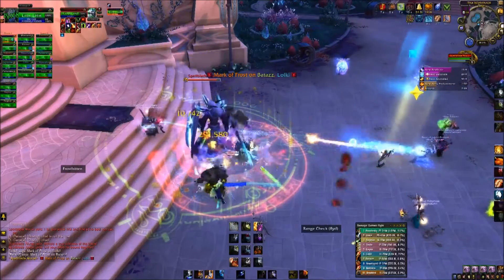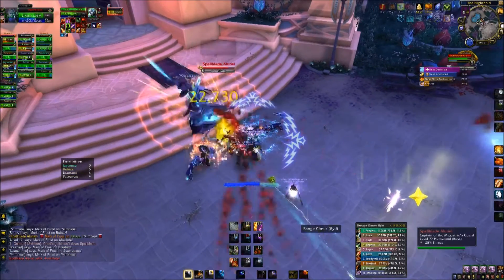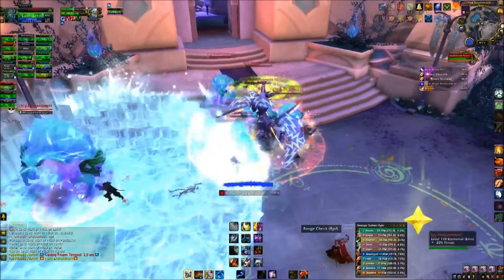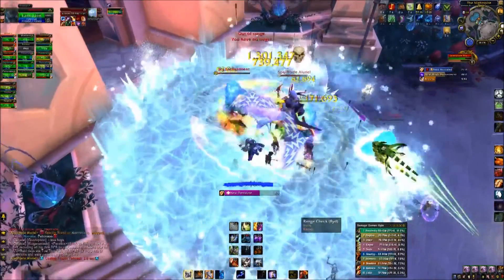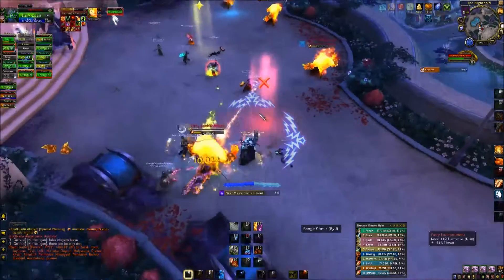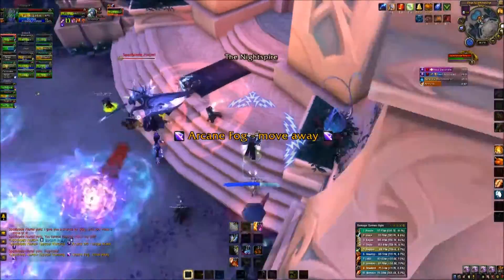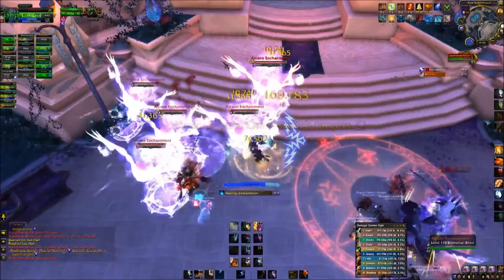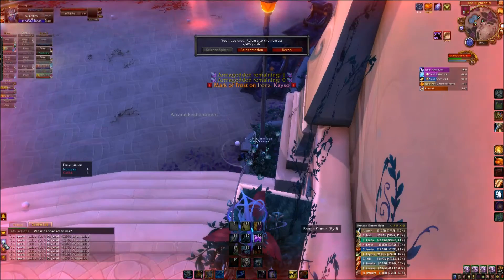Spellblade Aluriel DBM Tooltip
The tooltip is on the left side of the screen, you can see who has stacks of frostbitten.